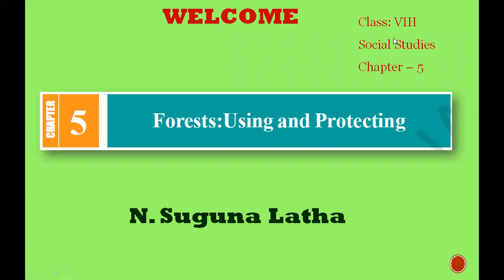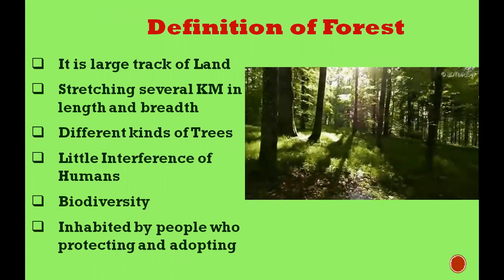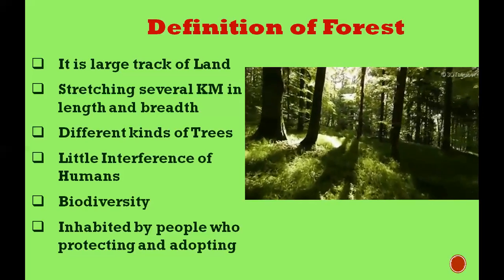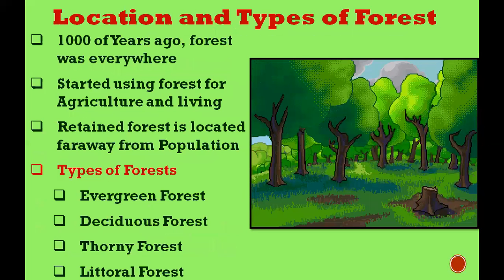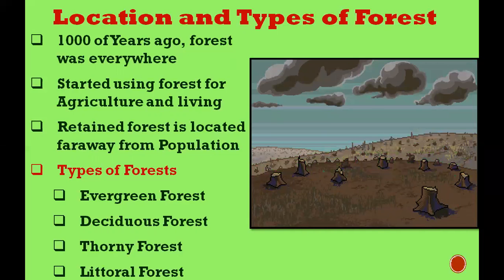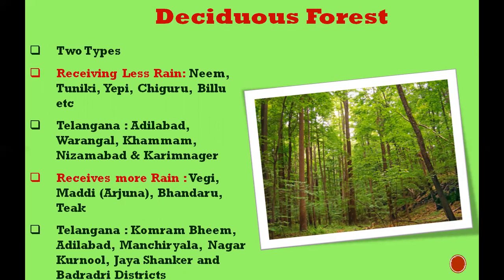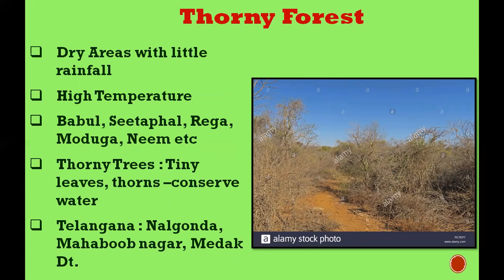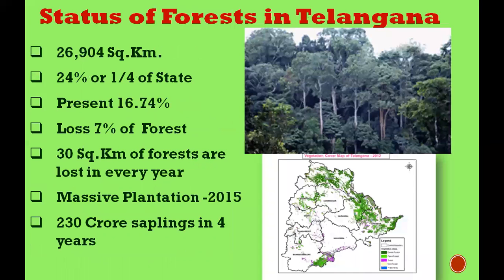Forests | Using and Protecting | 5th Chapter | VIII Class | Social Studies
Forests: Using and Protecting | Definition of Forest | Location | Types of Forest | Evergreen Forest | Deciduous Forest |  Thorny Forest | Littoral Forest | Status of Forests in Telangana (India) | Community Forest Management | VSS/EDC|  British Rule | National Forest Policy and Forest Rights Act 2006 |